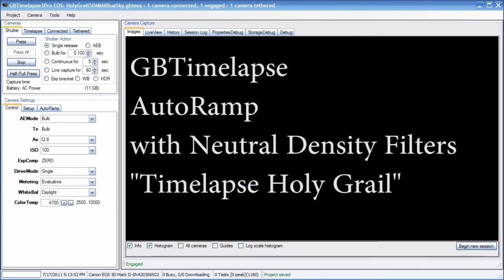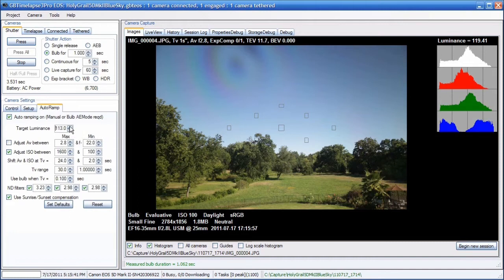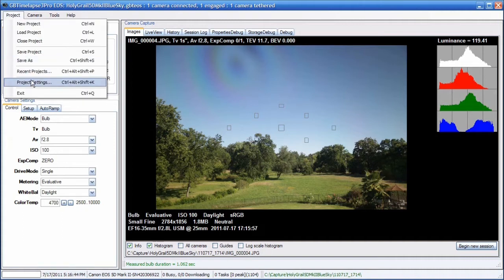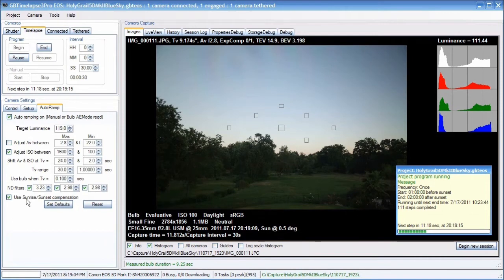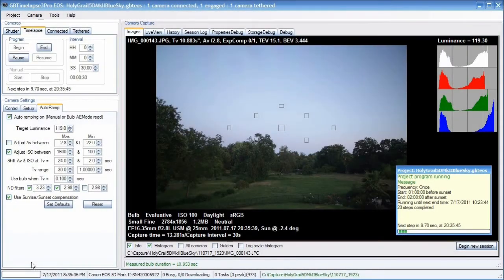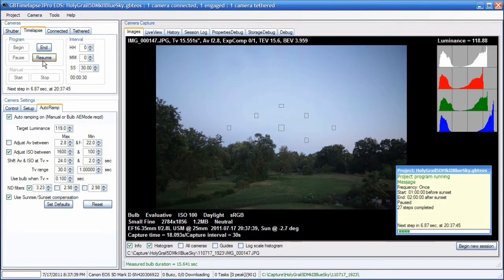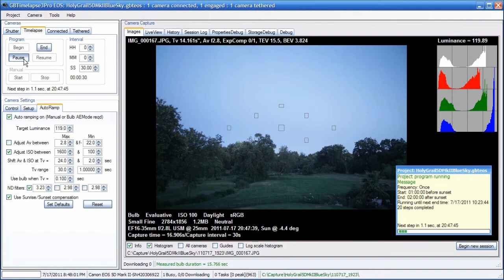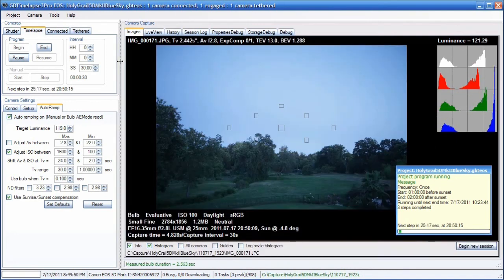GBTimelapse Expert Method Demo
A demonstration of GBTimelapse in the Expert mode using AutoRamp and neutral density filters to achieve the timelapse "Holy Grail" of a day-to-night transition without flicker.